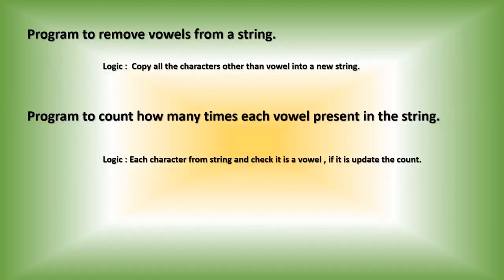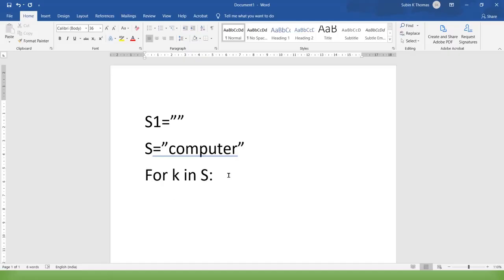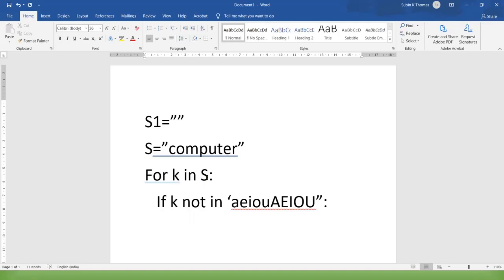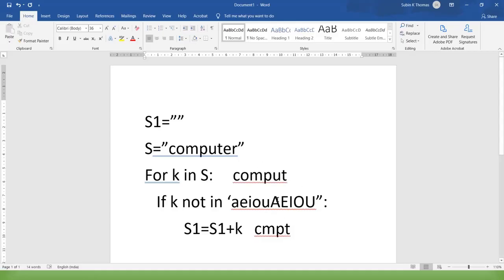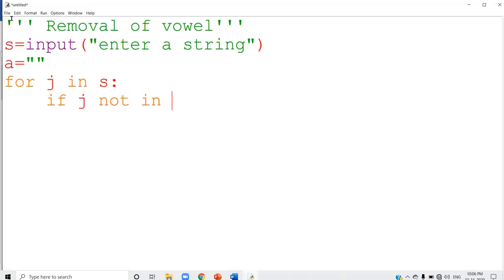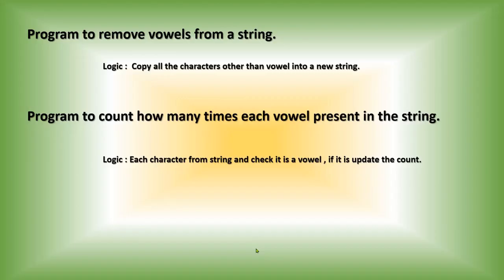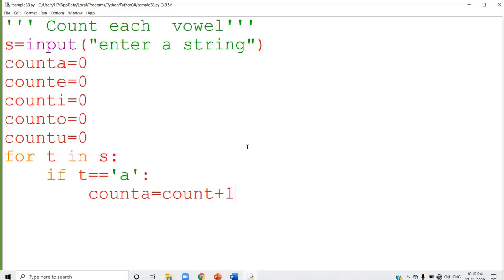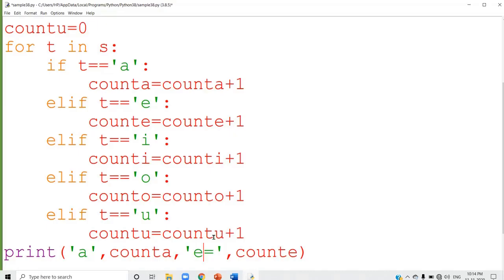CS11 Chapter 06 Strings in Python Video 08 String Program 3